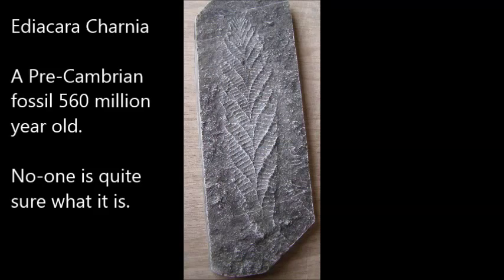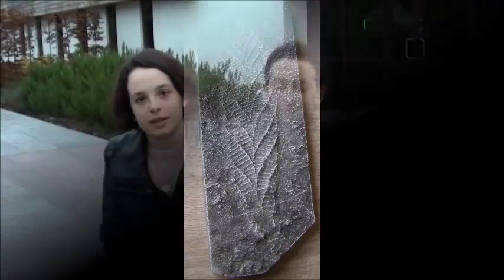Charnia - a PreCambrian Conundrum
It is only relatively recently that fossils have been found from the PreCambrian Period, in rocks 560 million years old.  A group of young geologists visited the British Geological Survey, and were able to examine, and make their own casts of, these amazing fossils.  In this video, Megan talks to Charlotte Kenchington, a PhD student and member of the Charnia Research Group, about the importantce of these fossils.